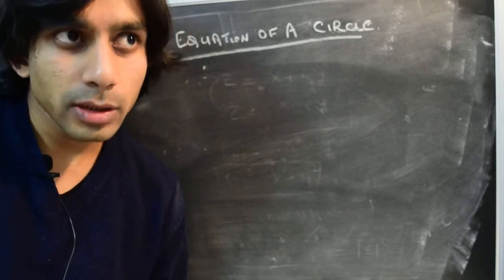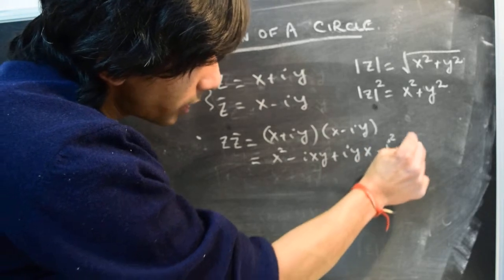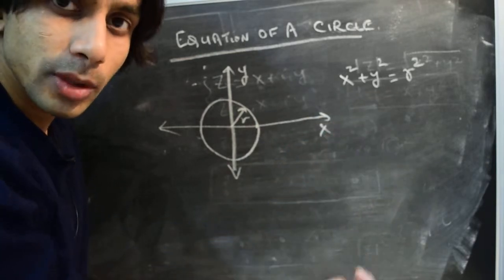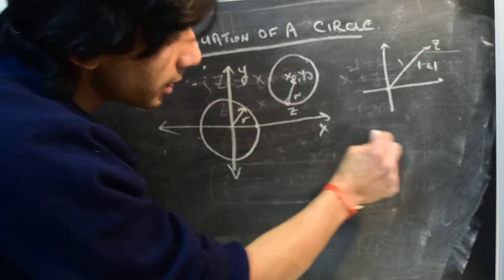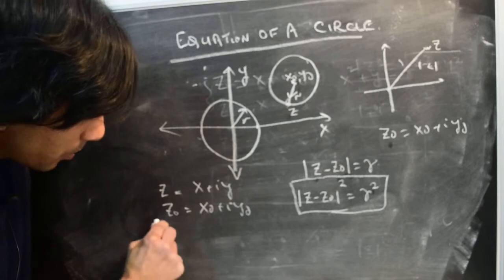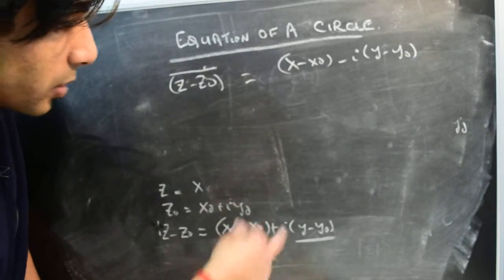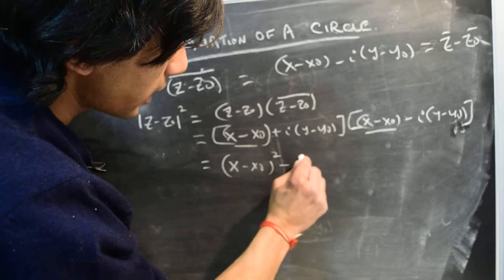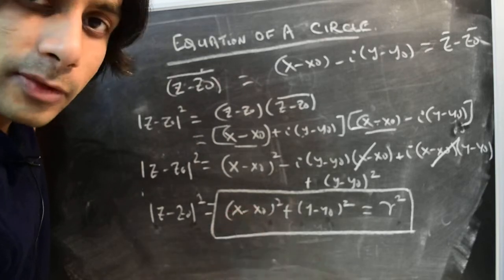Complex variables and analysis: Equation of a circle